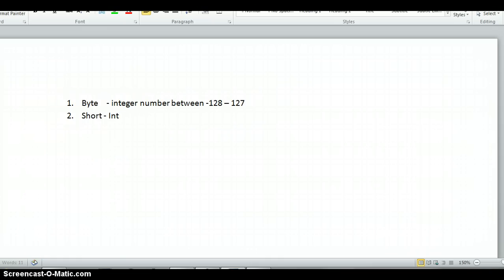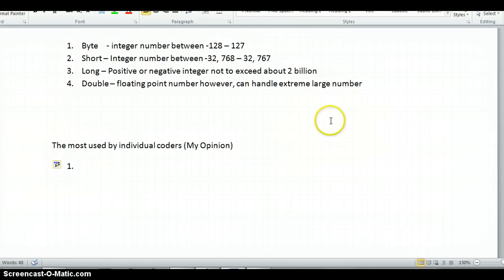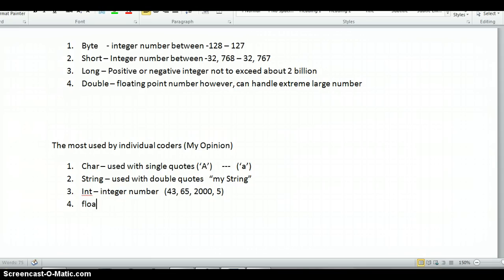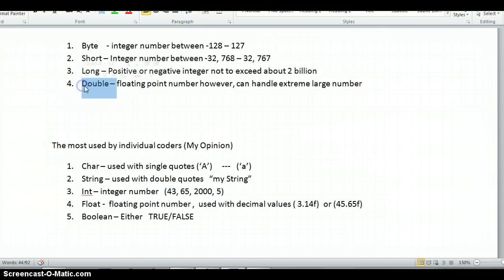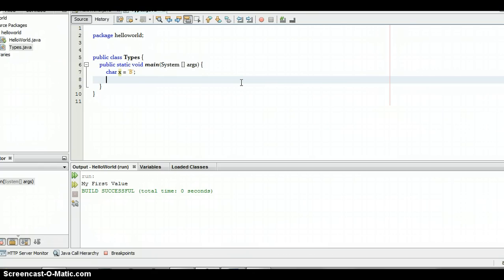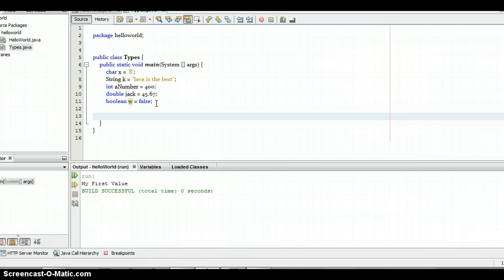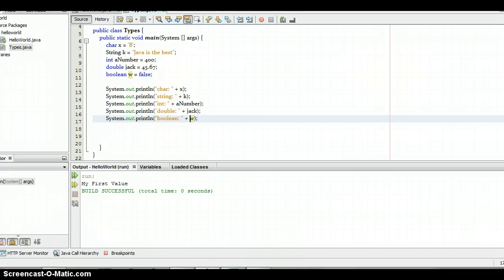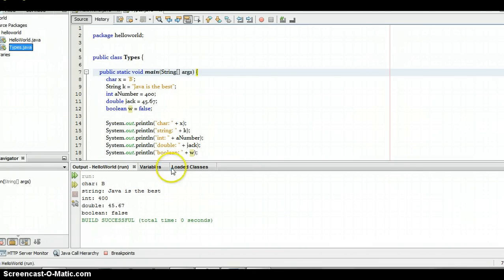SCJP Java Tutorial Vol 3